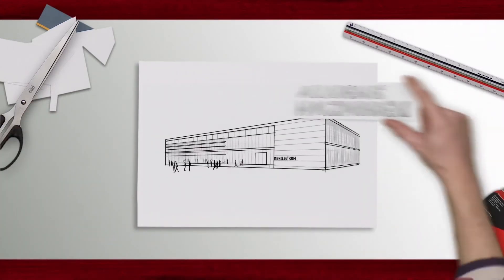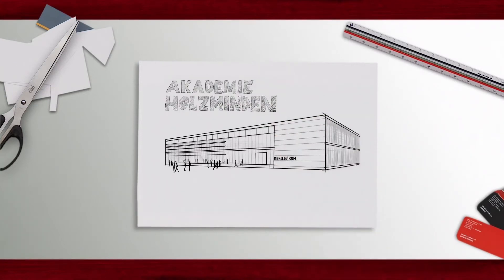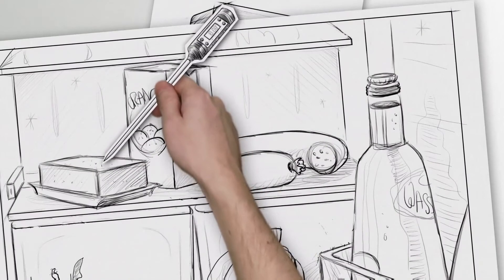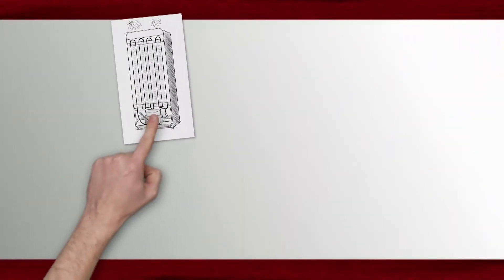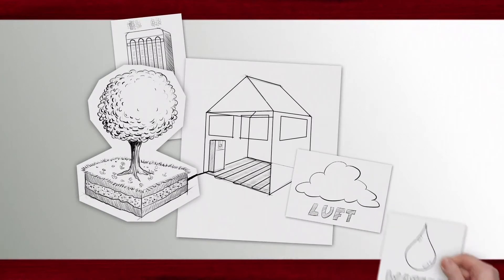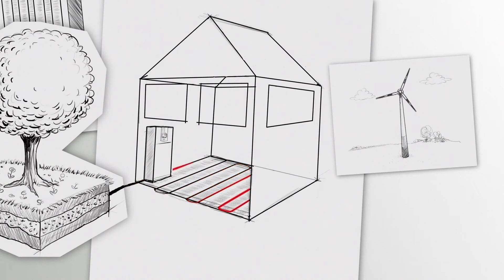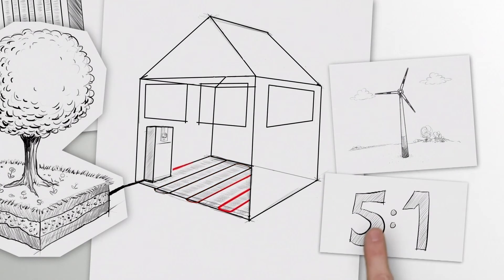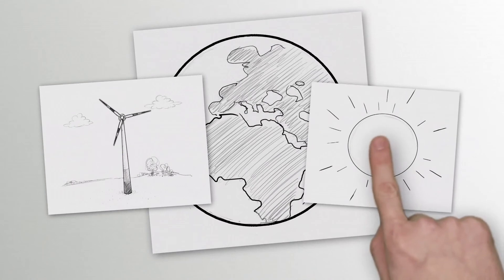STIEBEL ELTRON: How Does a Heat Pump Work?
Learn how heat pump technology works.
Unlock benefits to the environment and your wallet by utilising heat pump technology in your home and workplace.

We at STIEBEL ELTRON have been developing highly efficient electrical appliances since 1924, and in our business, we rely on the expertise of our 2,900 employees, in all areas from product development through to manufacturing. The result is a portfolio of over 2,000 products in the fields of DHW, renewables, ventilation, air conditioning and room heating. Thanks to smart combinations, we are able to offer more than 30,000 system solutions that can help you prepare your home for the future.